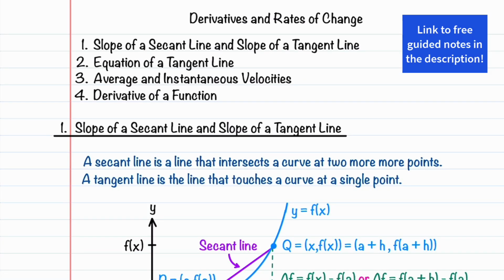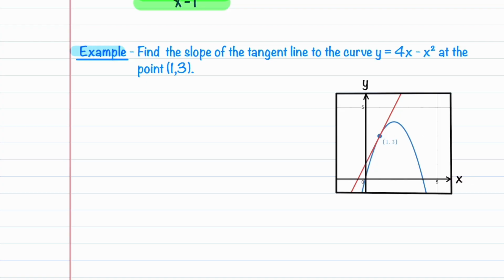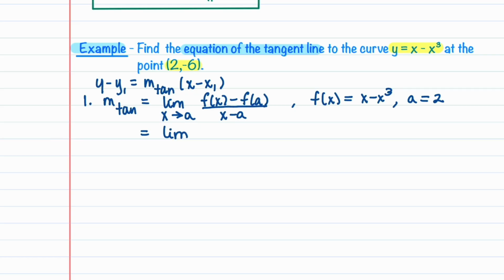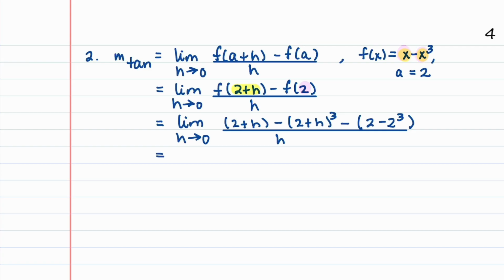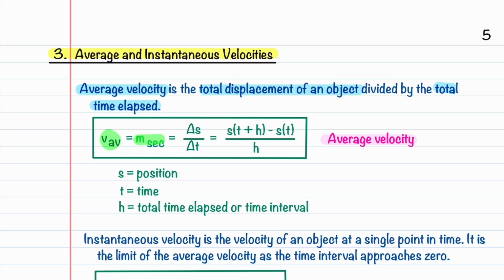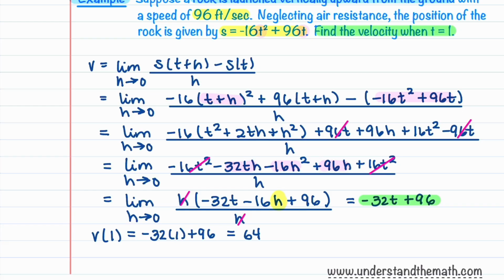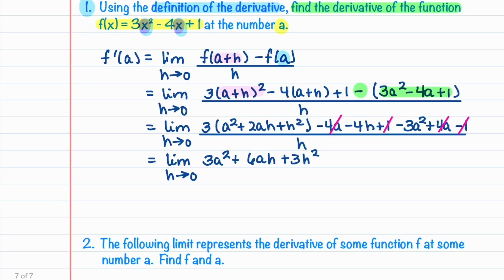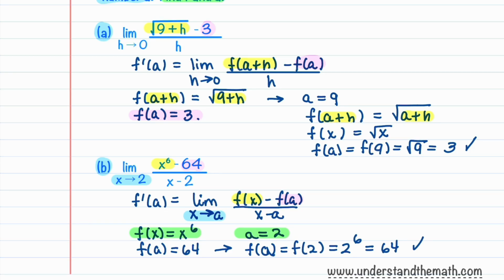Derivative as a Rate of Change | Tangent Line & Velocity Problems (Calc 1)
📚 Learn About Derivatives and Rates of Change in Calculus
In this video, you’ll discover one of the most fundamental ideas in calculus — the derivative. We’ll connect derivatives to slopes of tangent lines, equations of tangent lines, and velocity, giving you both geometric and real-world perspectives. Step-by-step examples will show how limits are used to define and calculate derivatives.

🔍 What You’ll Learn in This Video:
✅ Slopes of Secant and Tangent Lines
✔ How to compute slopes using limits
✔ Visual meaning of secant vs. tangent lines
✔ Worked-out slope examples

✅ Equation of a Tangent Line
✔ Using the point-slope form with derivatives
✔ Example: finding the tangent line to y = x – x³

✔ Average velocity as displacement over time
✔ Instantaneous velocity as a limit
✔ Example: velocity of a rock launched upward

✔ Derivative as the slope of the tangent line
✔ Derivative as the instantaneous rate of change
✔ Step-by-step examples using the limit definition

By the end of this video, you’ll understand how derivatives connect geometry and motion, how to find equations of tangent lines, and how to calculate instantaneous velocity using limits.

*Timestamps*
00:00 Introduction
00:40 Slope of a Secant Line and Slope of a Tangent Line
08:20 Equation of a Tangent Line
21:05 Average and Instantaneous Velocities
27:08 Derivative of a Function